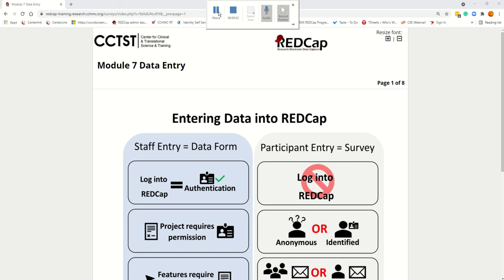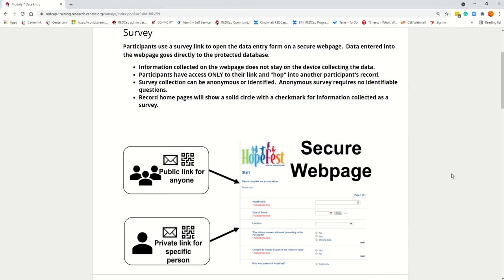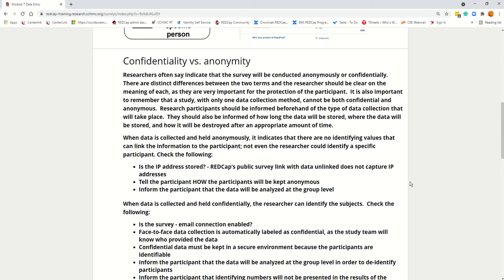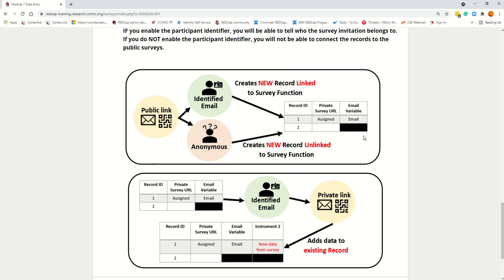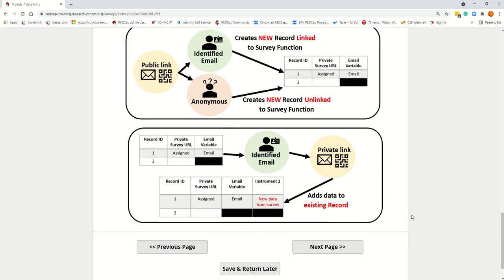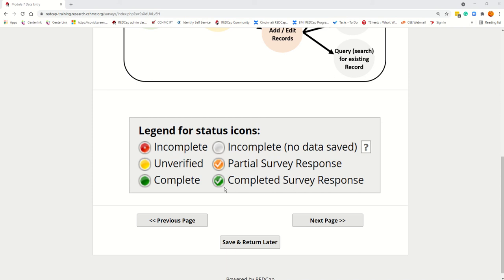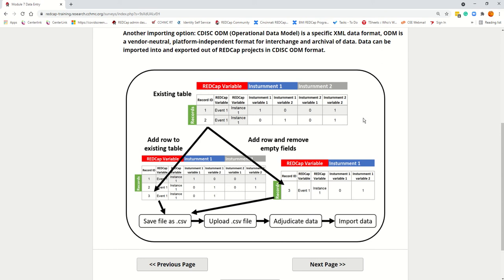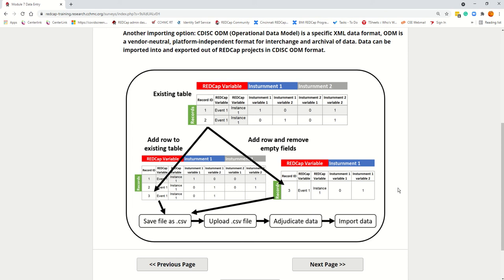Data Entry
Course Title: Data collection and storage for human subject research with REDCap
Instructor: Theresa Baker
University of Cincinnati
Course BE-7034 / PH-7034
Fall 2021